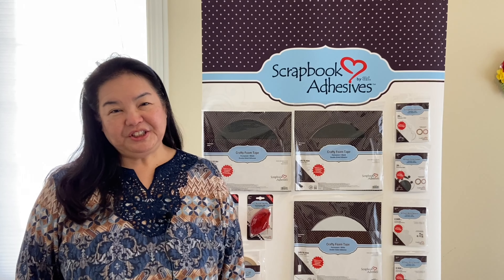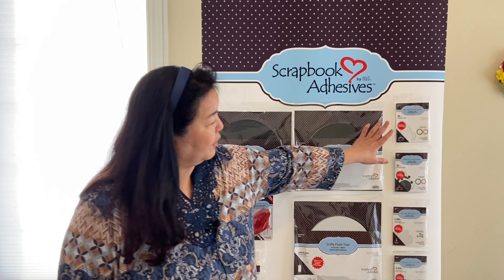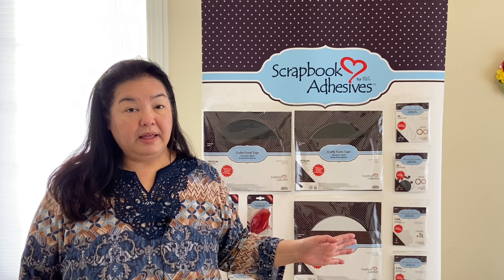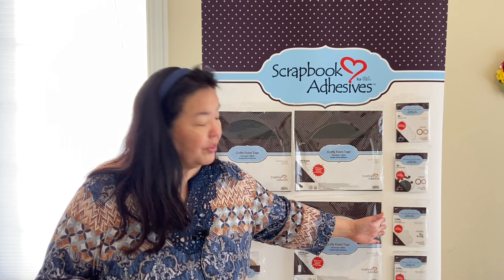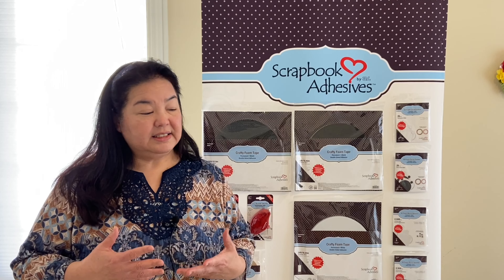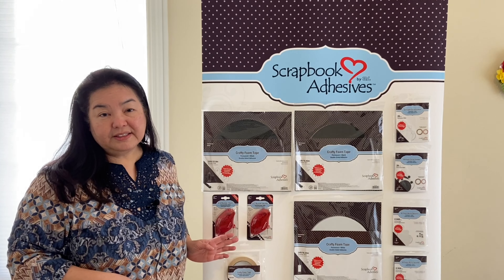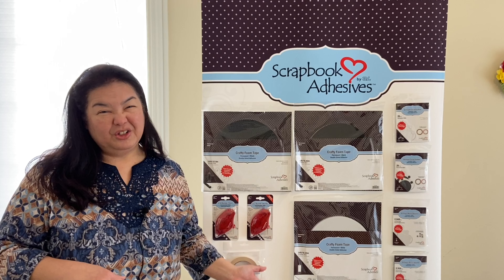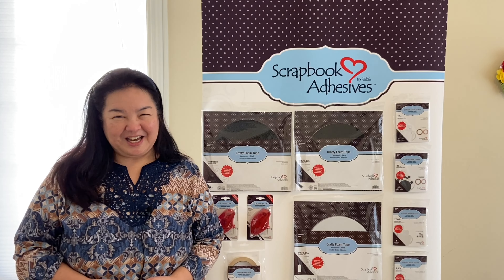Scrapbook Adhesives 2021 New Releases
Margie from Scrapbook Adhesives shares their newest products coming soon to a retailer near you!